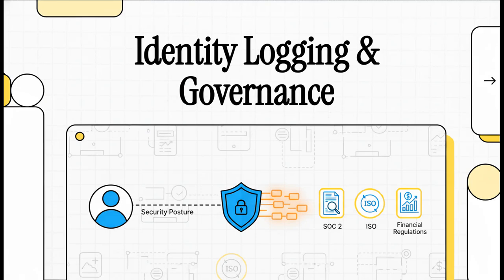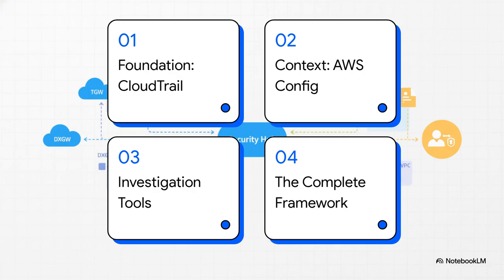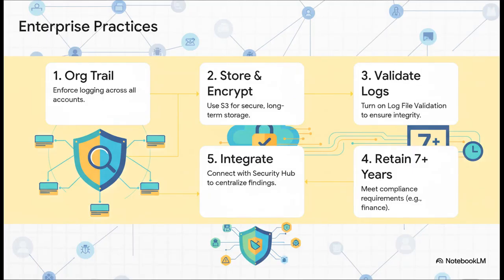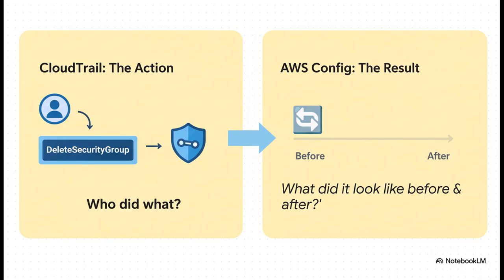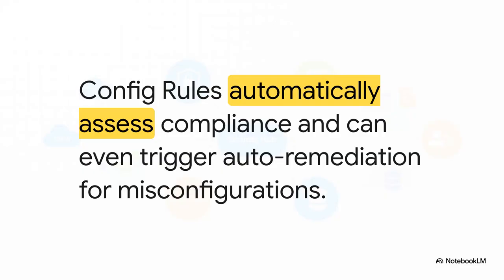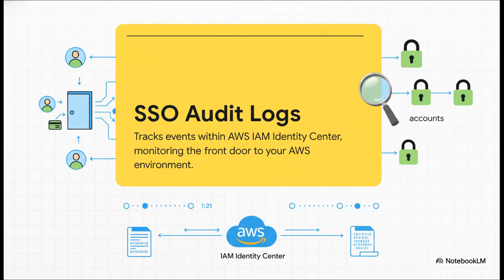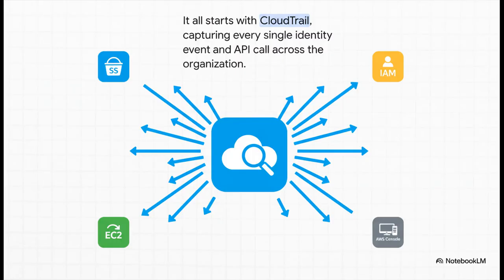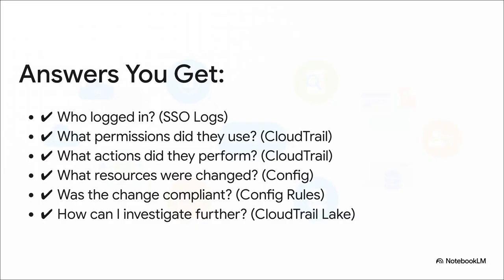Week 3 Day 1 Part 5 Identity Logging & Governance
Alright, let's begin Week 3 Day 1 Part 5 — Identity Logging & Governance

This is the most critical and high-risk chapter in enterprise security systems when it comes to audits.

After completing this chapter, you will be equipped with:
✅ An enterprise-grade identity logging system (CloudTrail + Config + SSO Audit)
✅ Zero-blind-spot identity auditing (Who did what? Where from? What was changed?)
✅ The ability to pass any security audit / SOC2 / ISO / financial regulatory review
✅ Query capabilities with CloudTrail Lake (SQL queries for Identity Activity)
✅ IAM analysis tools: Access Analyzer, IAM Last Used